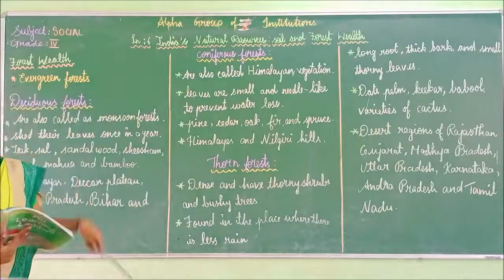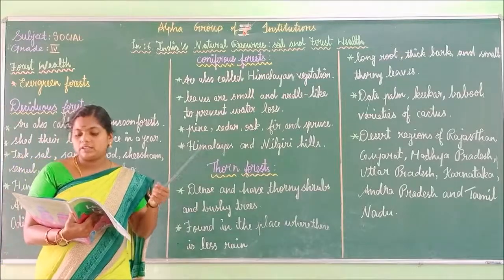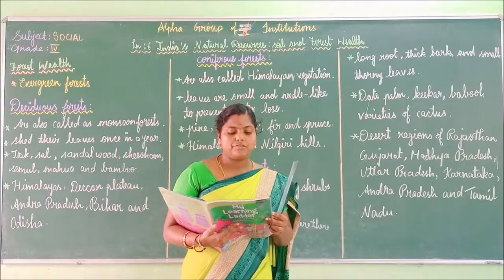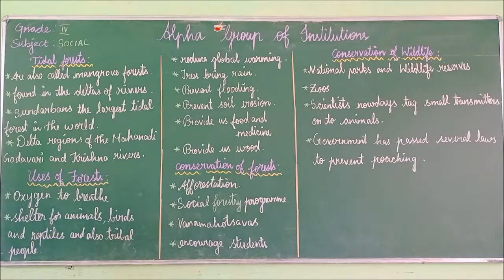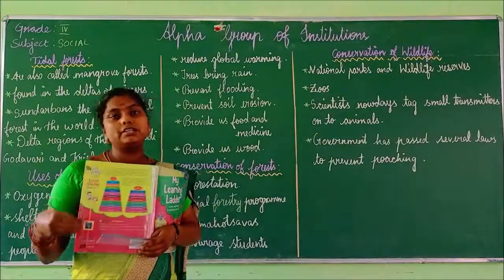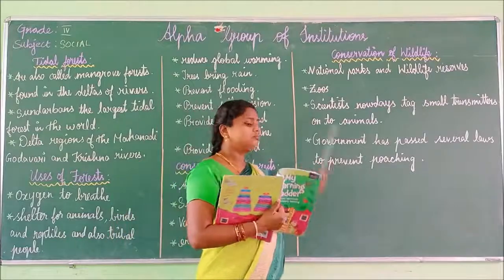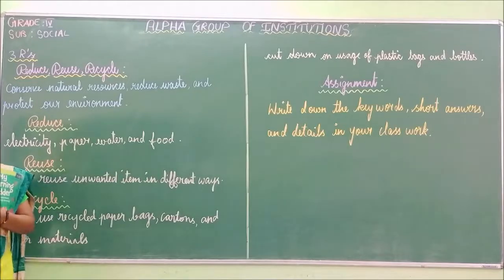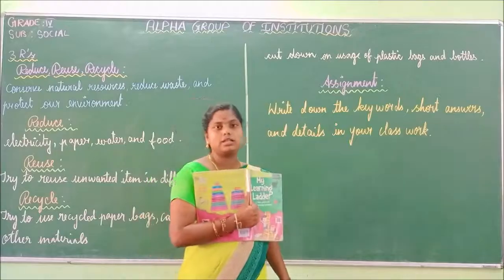GRADE IV SOCIAL INDIA'S NATURAL RESOURCES SOIL AND FOREST WEALTH PART 2